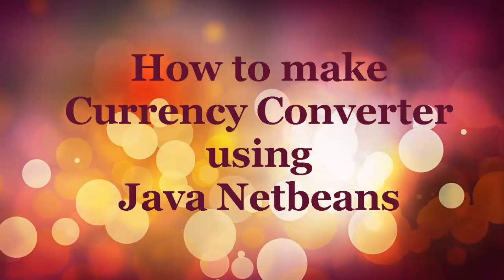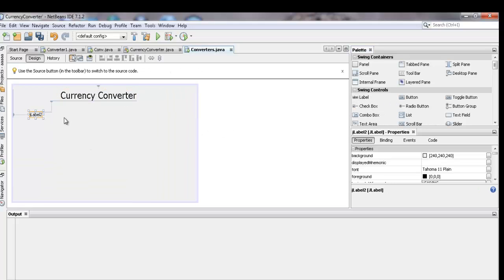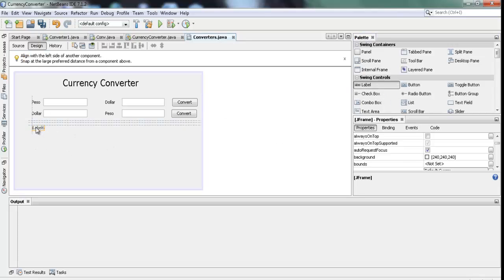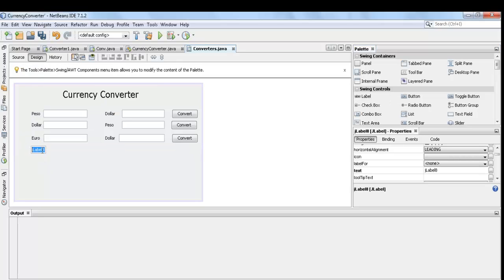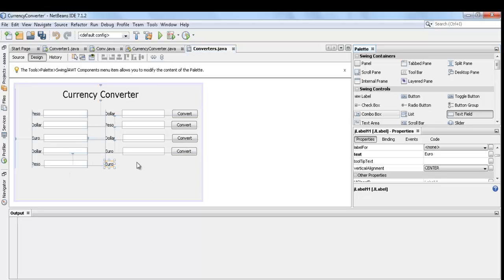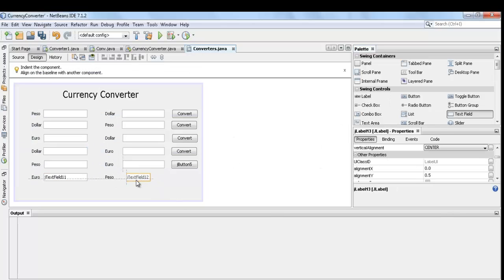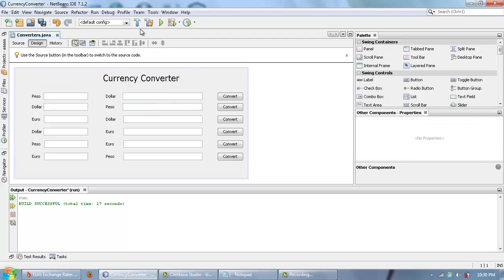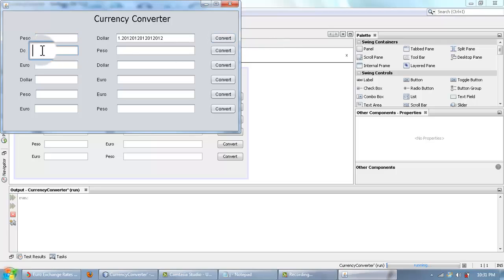How to make Currency Converter using Java Netbeans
By: Jhon Bryan Cantil